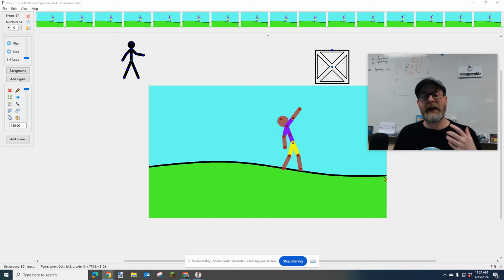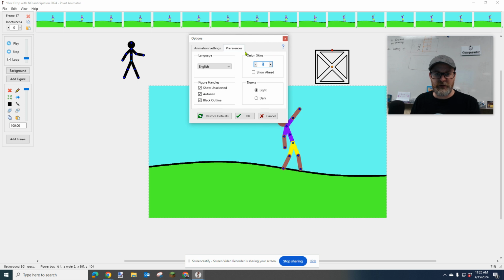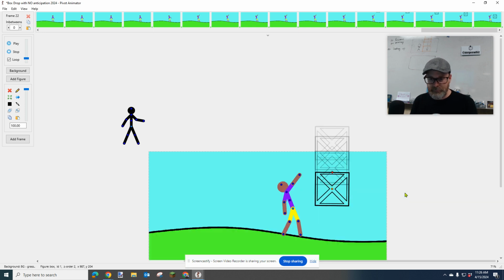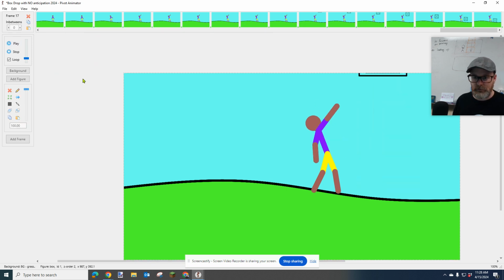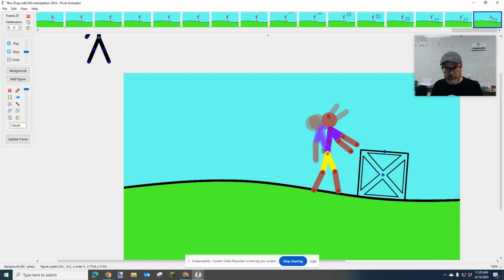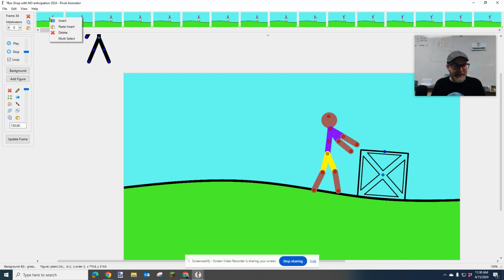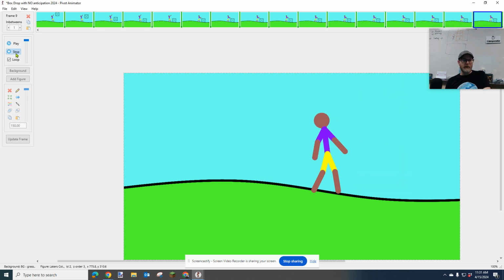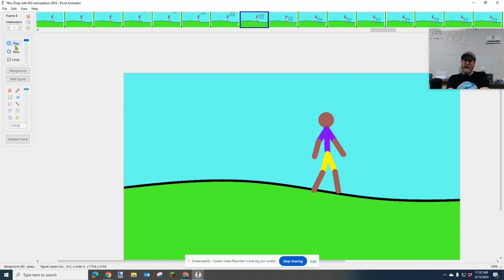Box Fall Animation {Part 3} - Animating The Fall- 2024